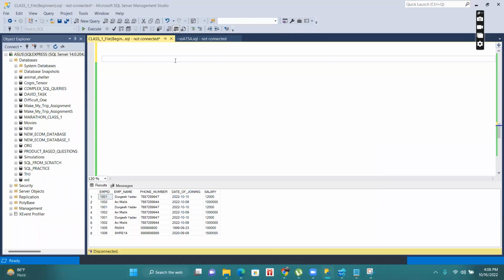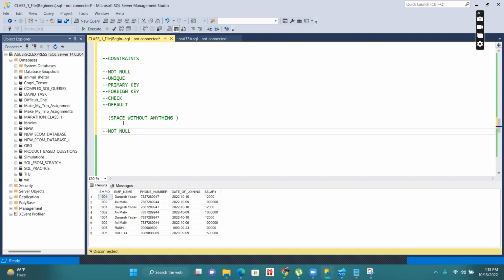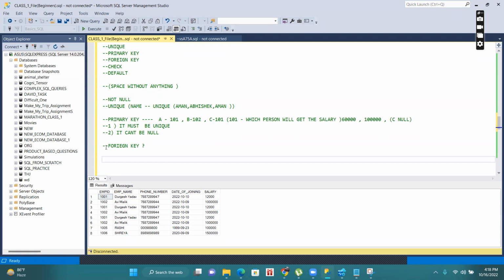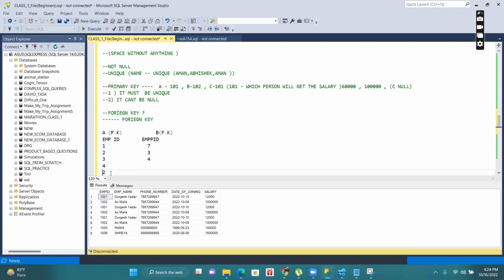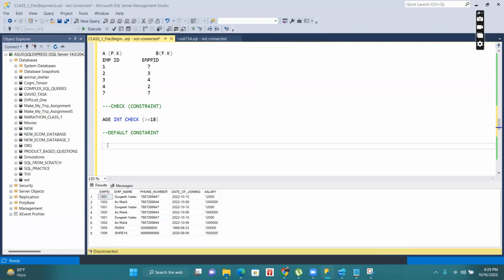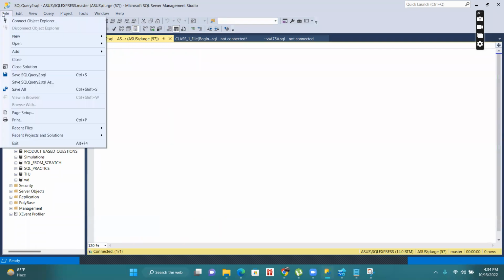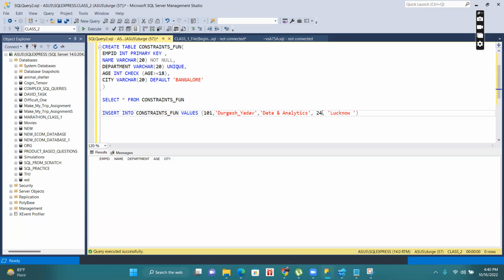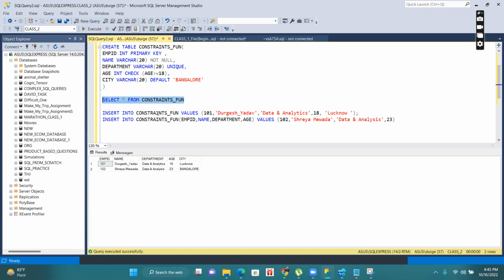𝑪𝒐𝒏𝒔𝒕𝒓𝒂𝒊𝒏𝒕𝒔 𝑰𝒏 𝑺𝑸𝑳 (𝑫𝒆𝒕𝒂𝒊𝒍𝒆𝒅 𝑳𝒆𝒄𝒕𝒖𝒓𝒆 )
In this Video You will get to Know About the Constraints In SQL !!